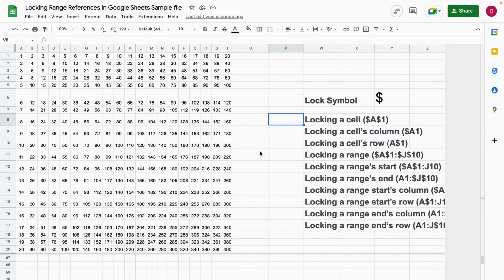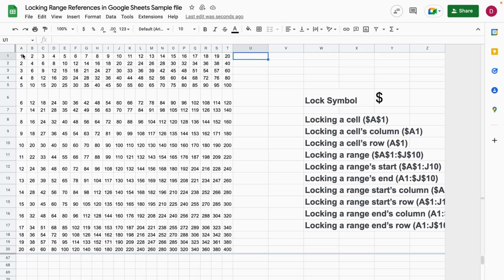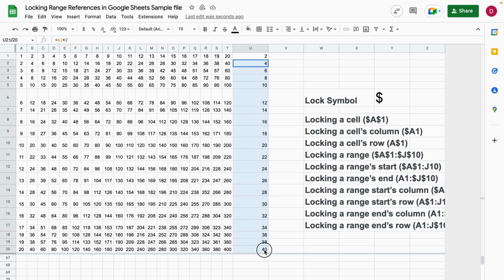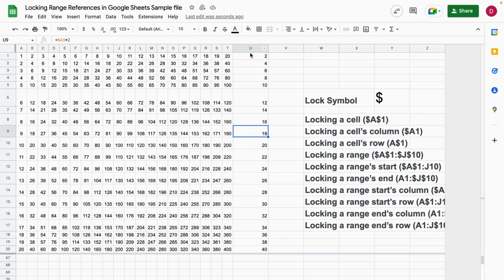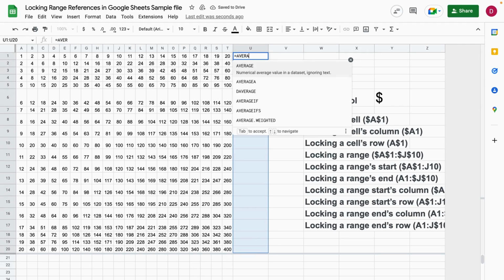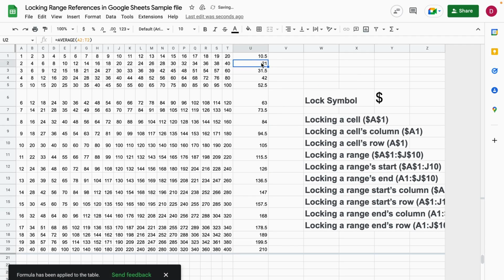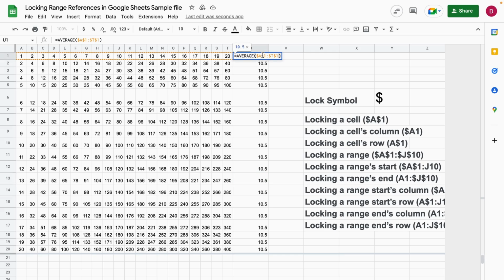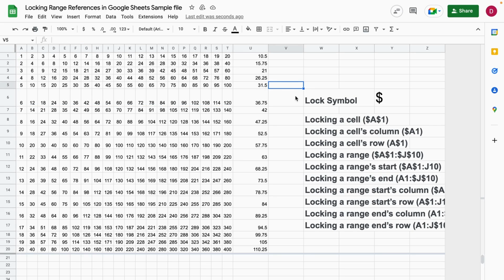Locking Range References in Google Sheets - This is it!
In this tutorial, I am going to show you how to lock range references in Google Sheets using the $ symbol.

Read our article for more in-depth information on how to lock range references in Google Sheets: